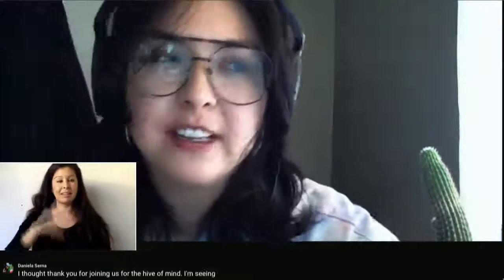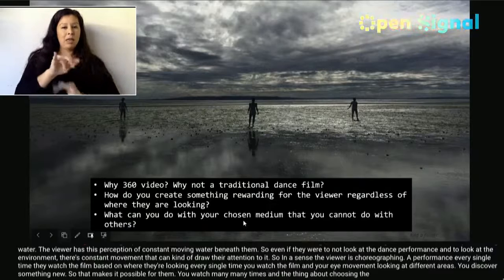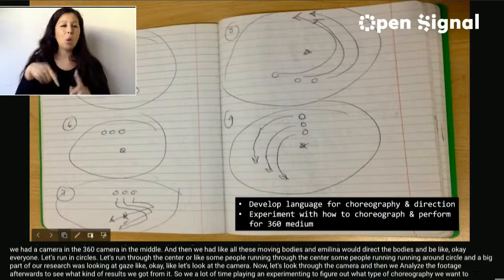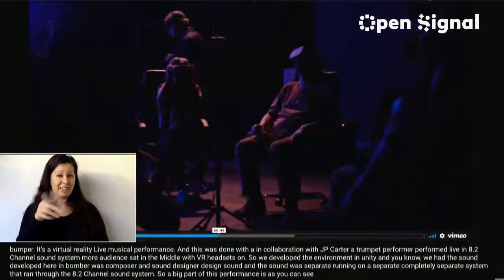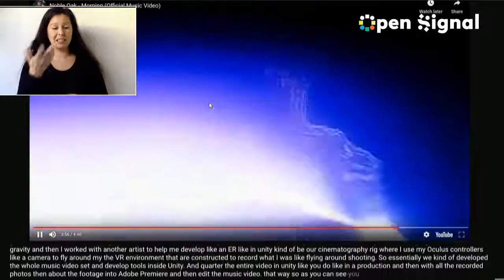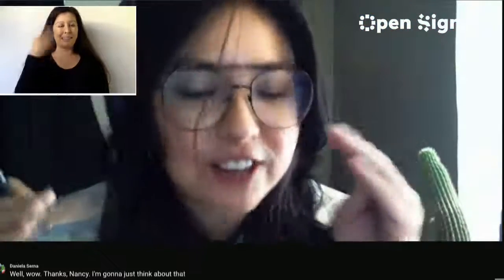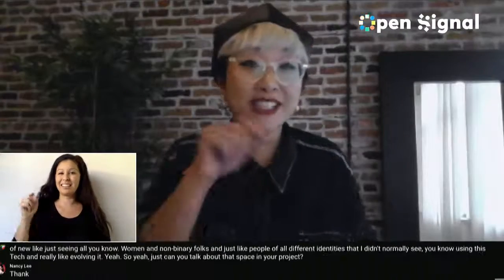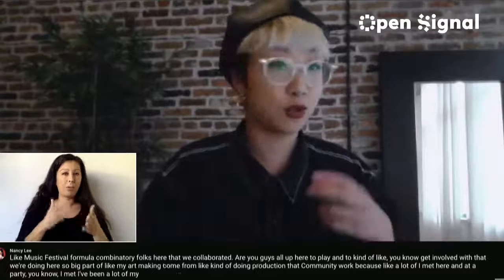The Hive Mind: Nancy Lee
Nancy Lee will discuss their interdisciplinary practice as an XR creator, and community organizer. They will talk about the connections between their immersive media research projects - 360 dance film "Tidal Traces” and 8-channel surround sound VR performance “Telepresence” - and their work with CURRENT, an intersectional and multidisciplinary initiative featuring artistic and educational programming by womxn, nonbinary artists and artists of colour.

Sign up for Nancy's free online workshop, Intro to WebVr with A-Frame

Learn more about Nancy Lee; nancylee.ca.